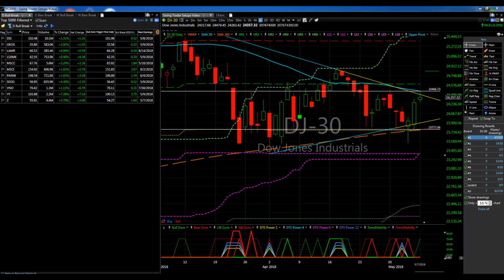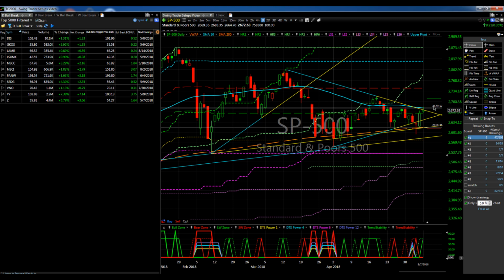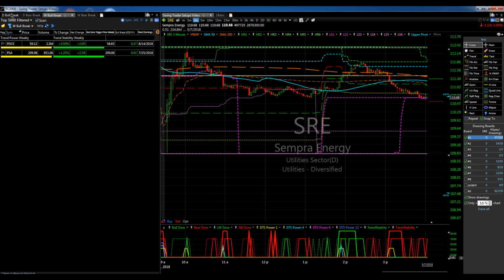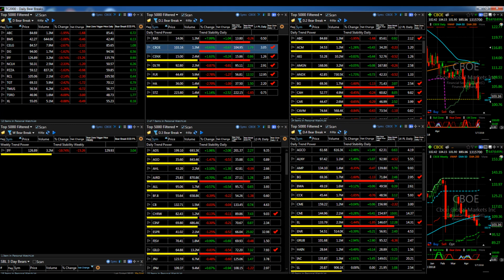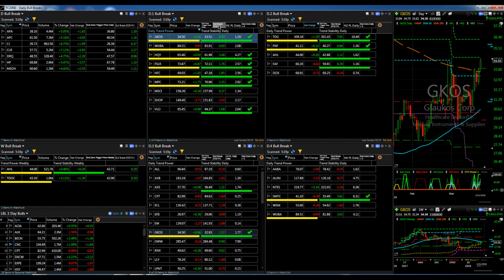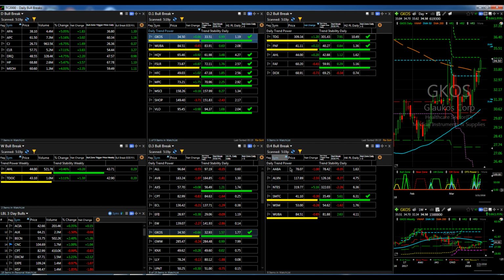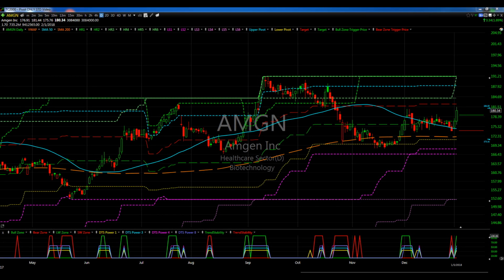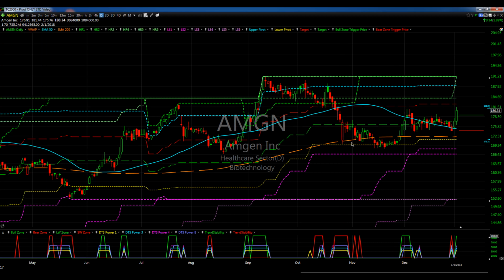Swing Trading Watch List Video for May 8th Price Action Creates Great Day Trading Watch List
Swing Trading Watch List Video for May 8th

Active Trader Setups Trading Package Live Webinar 5 31

We also offer the I would rather do it NOW trial.

(Choosing this Option near the Month's Beginning will give you near a 30 Day Free Trial) * Kinetick's Billing Period is from Date Account Opened until the last day of each month - No prorated period